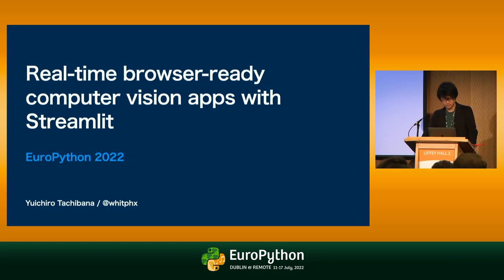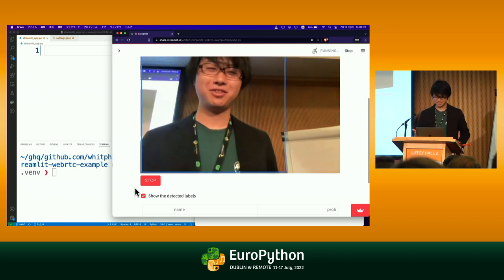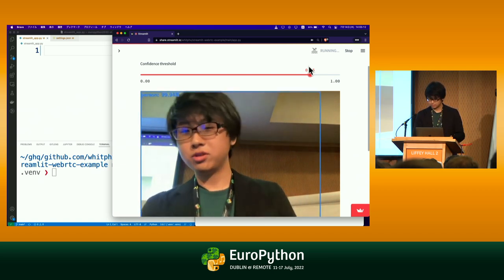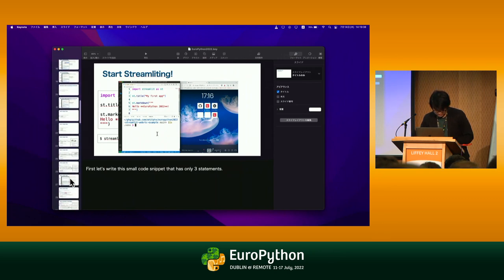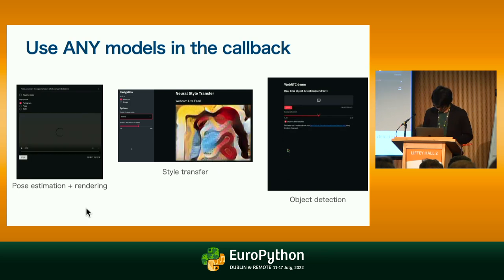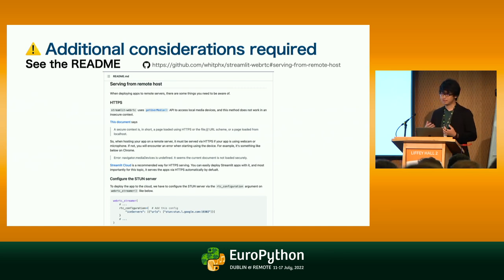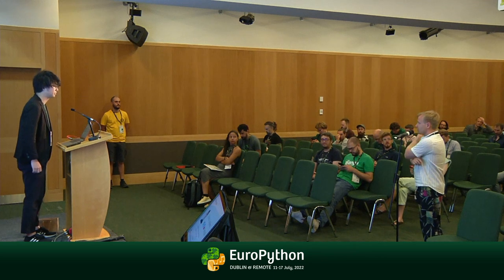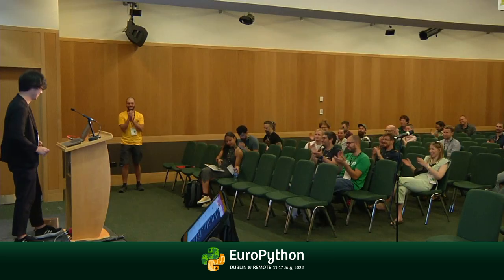Real-time browser-ready computer vision apps with Streamlit - presented by Yuichiro Tachibana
EuroPython 2022 - Real-time browser-ready computer vision apps with Streamlit - presented by Yuichiro Tachibana

I am the author of `streamlit-webrtc` and a member of the Streamlit Creators program (selected community members).

As linked from the repo, demo apps I have developed are available online:

* Video chat: online demo is not available because it does not have an auth mechanism and is only for private use.